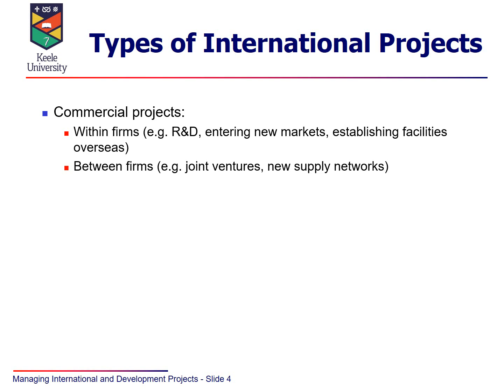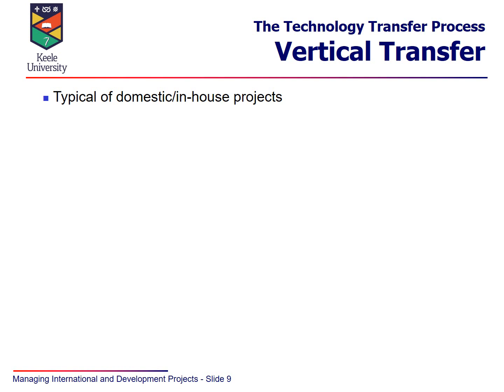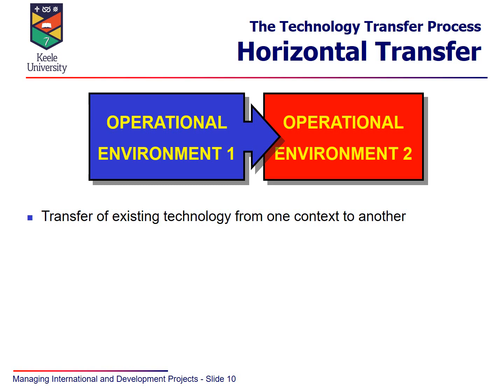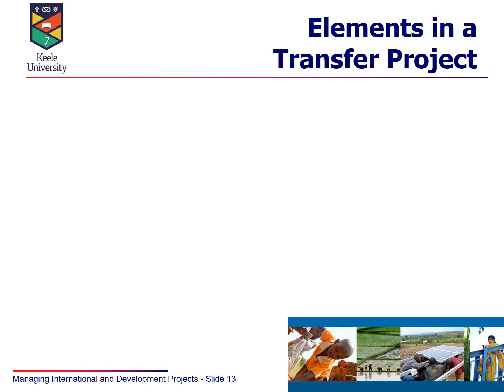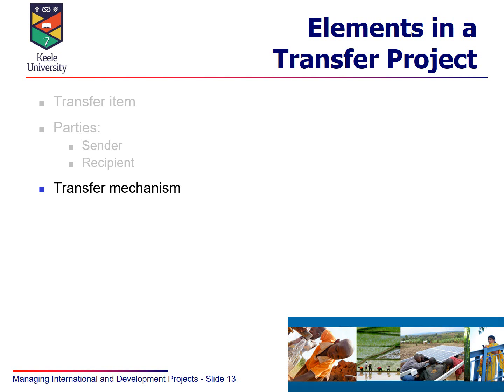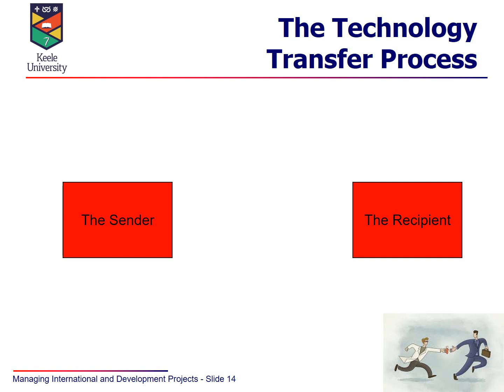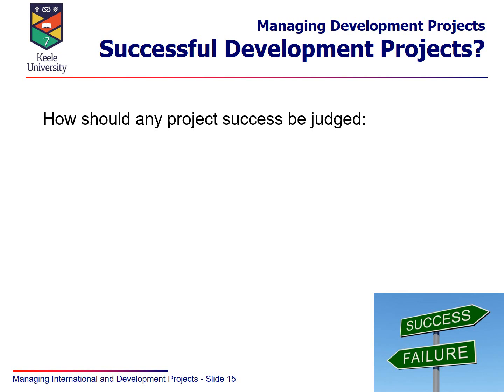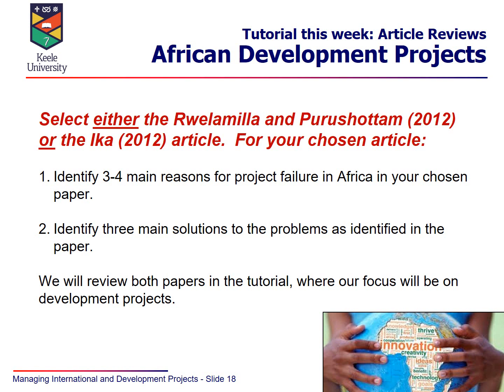Managing International and Development Projects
Keele University module on Managing International Projects